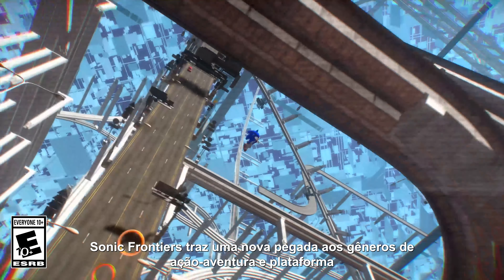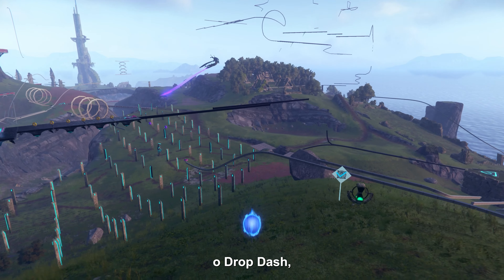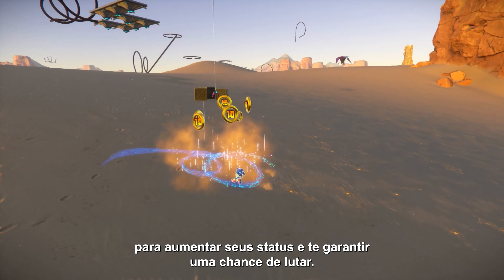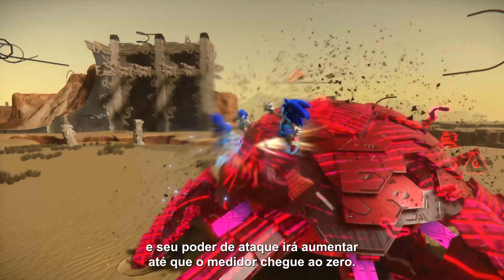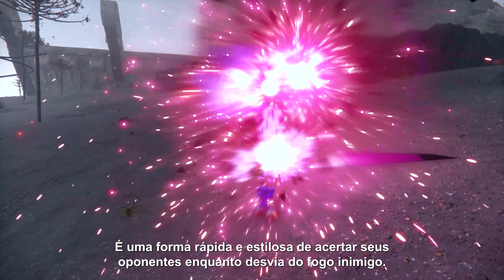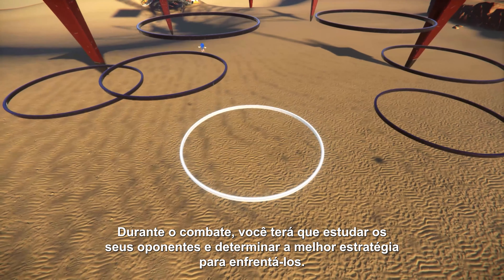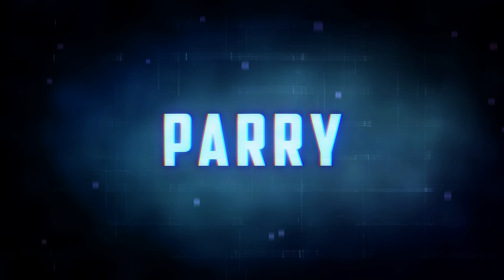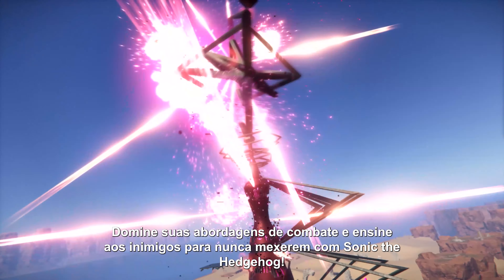Sonic Frontiers - Combate & Upgrades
Saiba mais sobre os novos sistemas de combate e upgrades em Sonic Frontiers - disponível para pré-venda hoje!

Em Sonic Frontiers, você precisará de todas as ferramentas ao seu dispor para derrotar os poderosos inimigos que te esperam em Starfall Islands. Por sorte, Sonic chegou preparado! Com novas e melhoráveis habilidades de combate, você tem mais opções que nunca para entrar no combate com o SEU estilo.

Use todas essas habilidades e mais para se tornar a mais formidável força na fronteira!